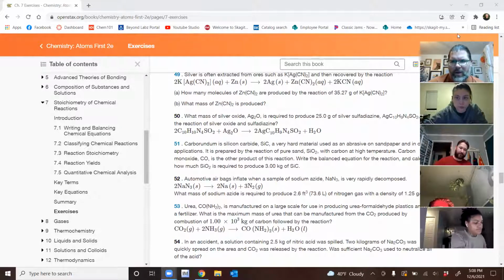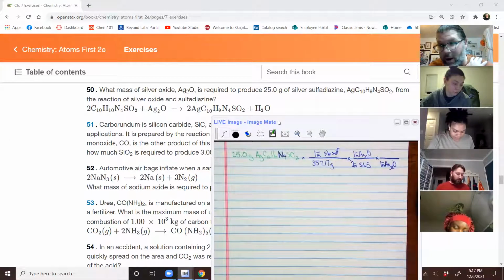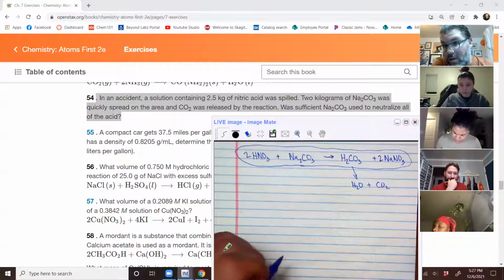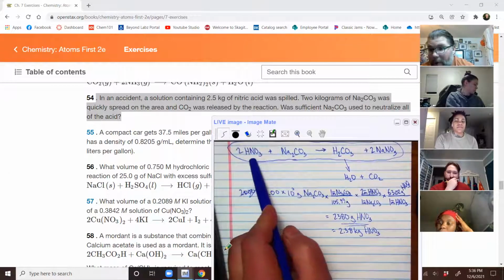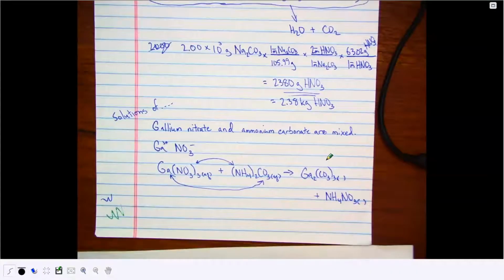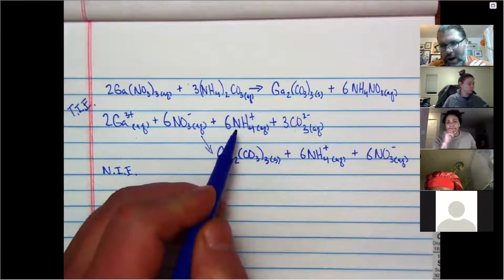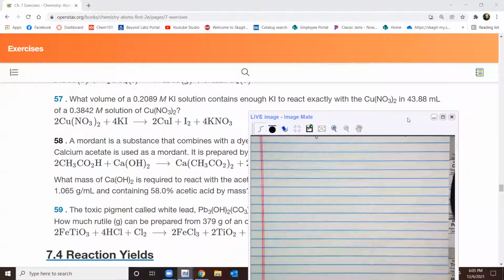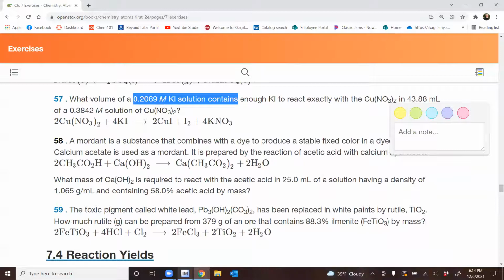120621CHEM161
Exam 3 review CHEM161